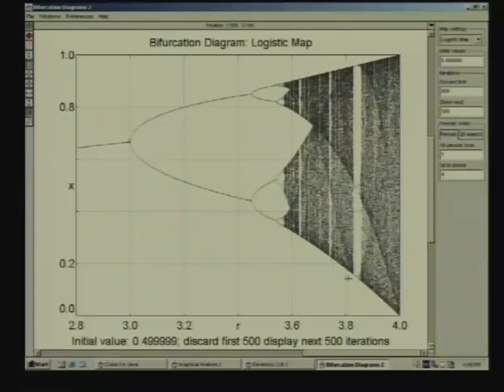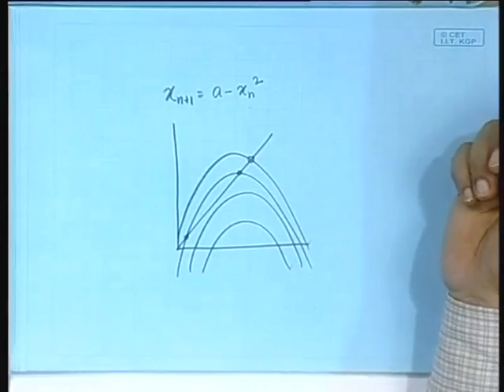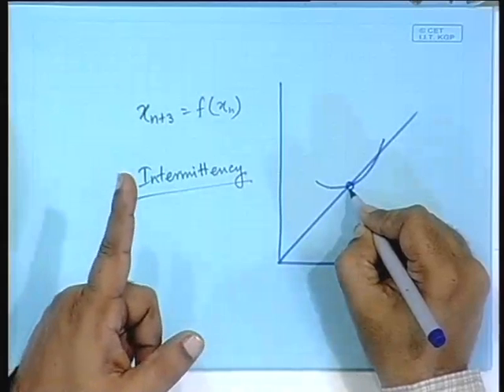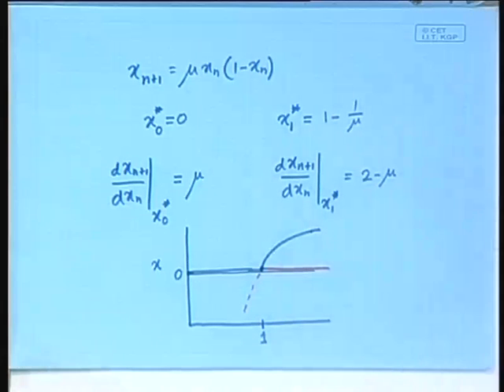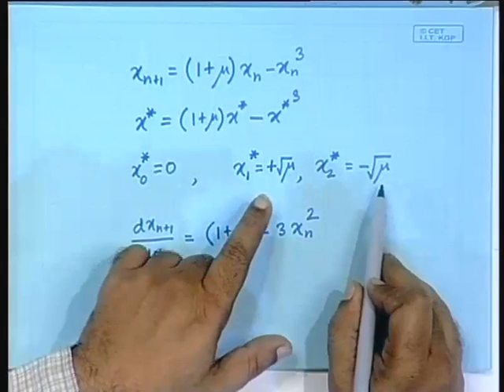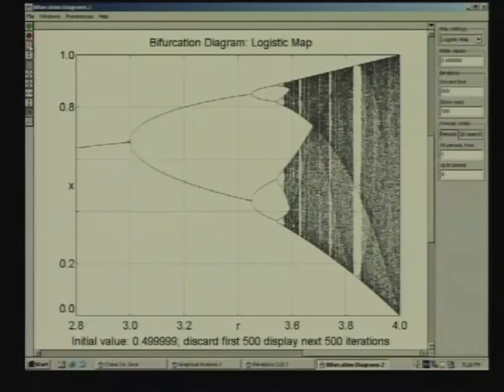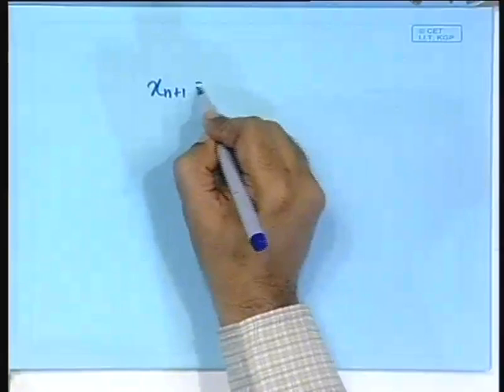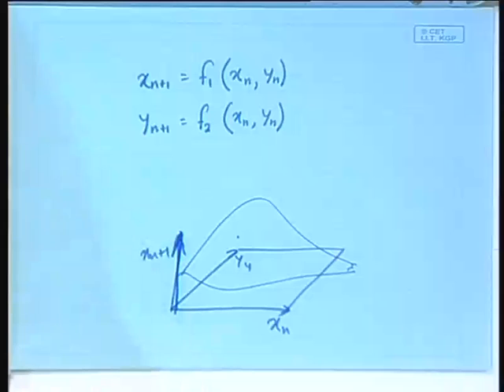Lecture - 11 Intermittency Transcritical and pitchfork